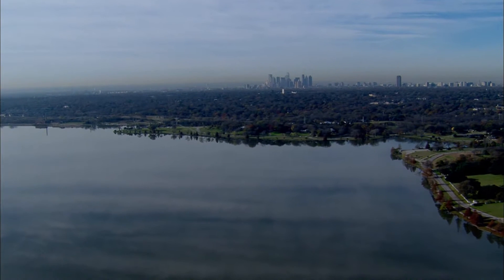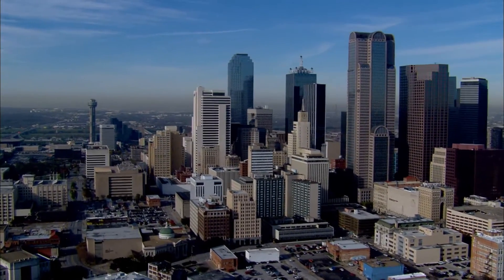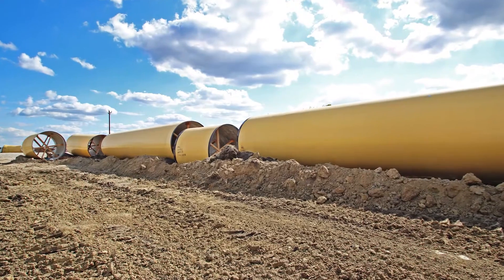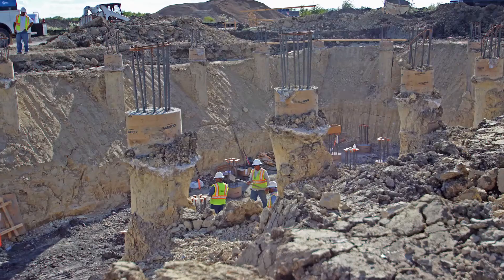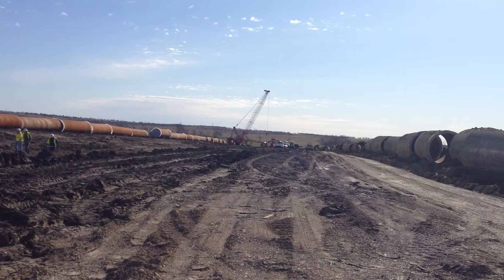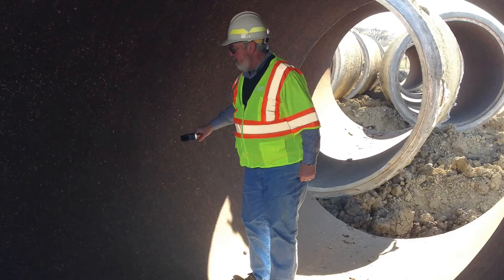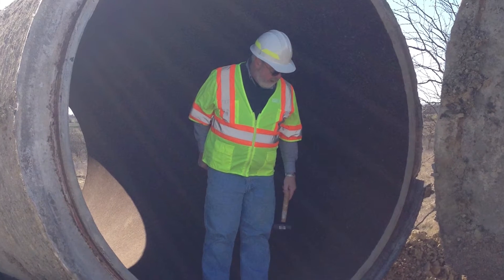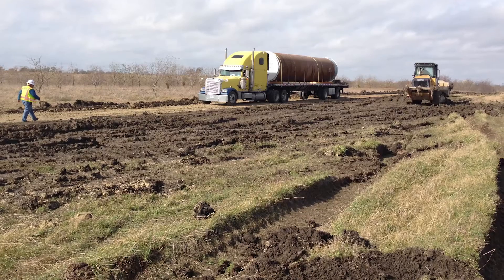Integrated Pipeline Project helps bring water to Dallas residents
An overview of Lockwood, Andrews & Newnam's Integrated Pipeline Project in Texas.